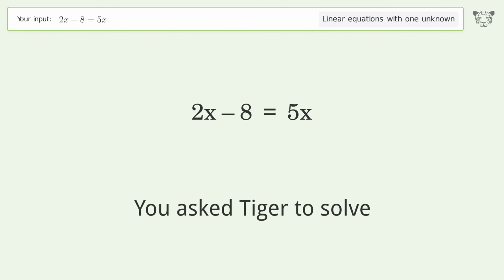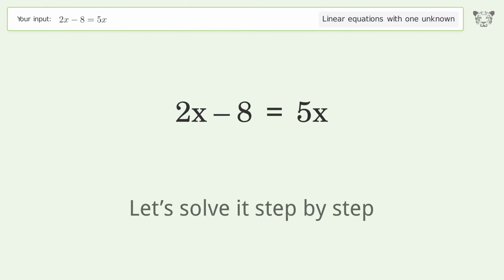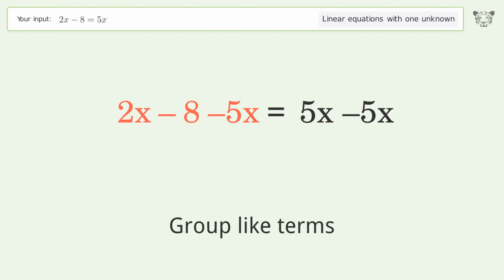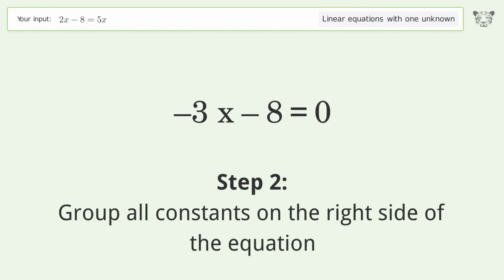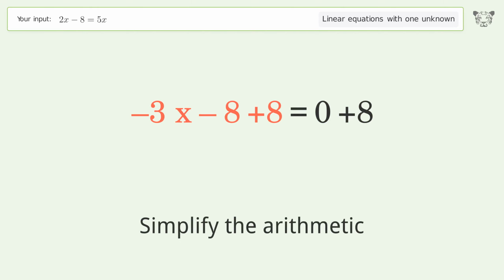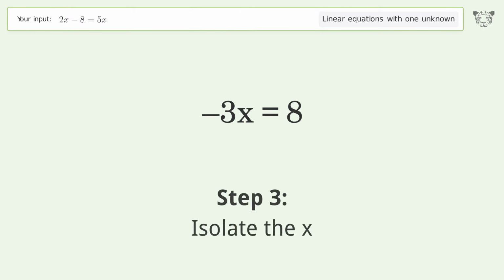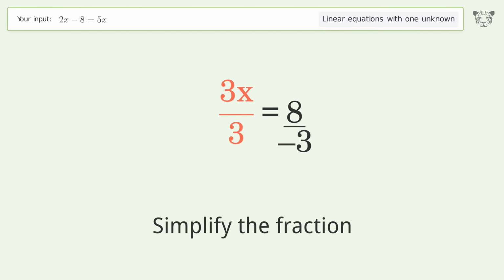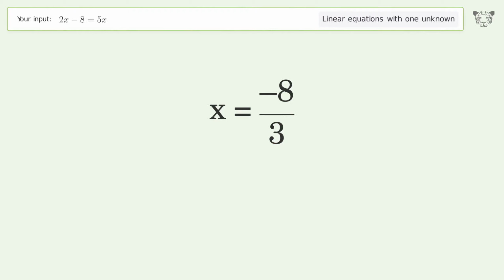Linear equation with one unknown: Solve 2x-8=5x step-by-step solution